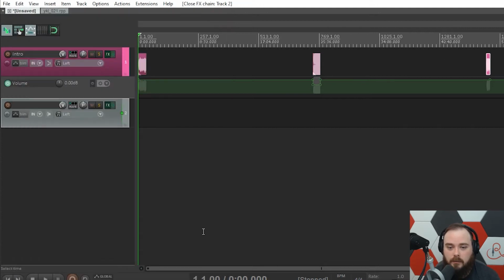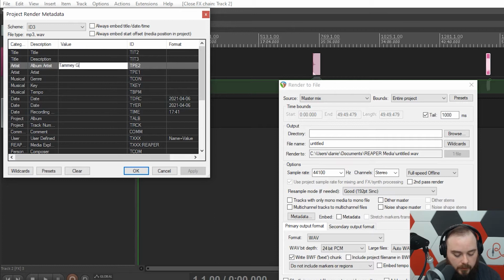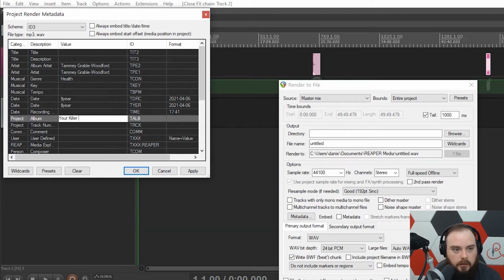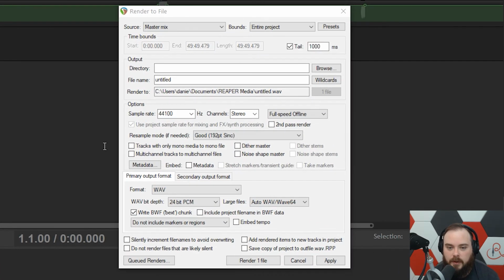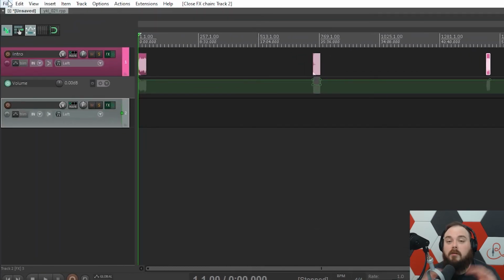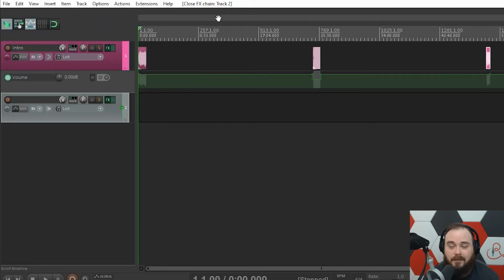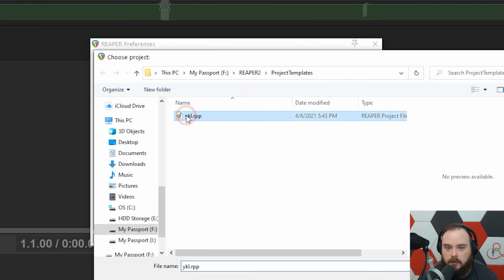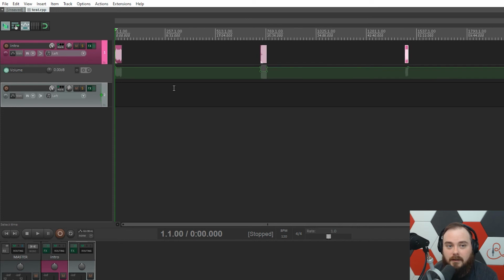Improving Your Workflow with Reaper Project Templates | Reaper for Podcasting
Reaper project templates are fantastic! Especially for me since I work on a number of different shows. I can shave several minutes off the editing process by having my intro and outro automatically inserted for each episode. On top of that, I can also have the id3 tags auto-populate saving me time.

By putting a little work in at the beginning, you can save yourself time and prevent mistakes when editing podcasts with Reaper.

New! Q and A livestreams will be coming soon to the Facebook group.